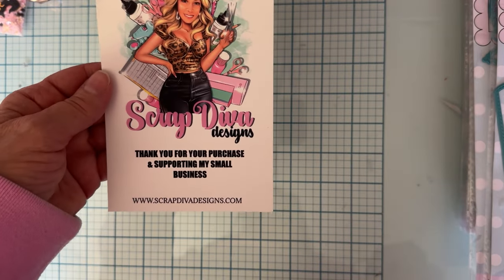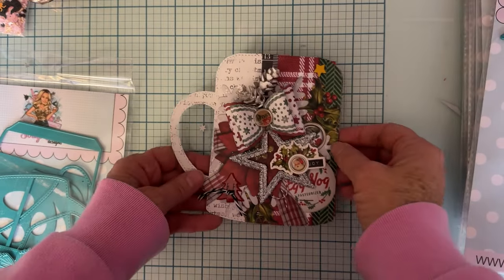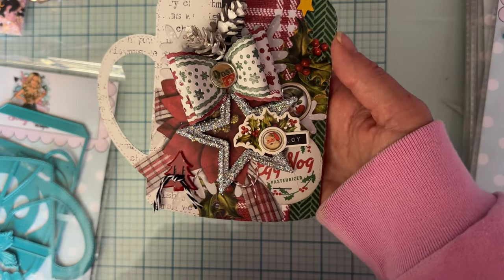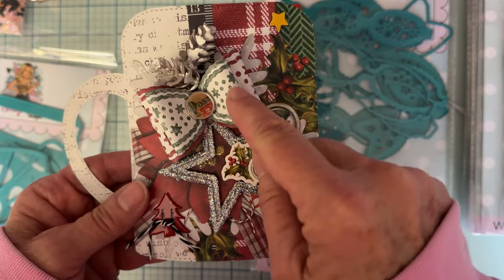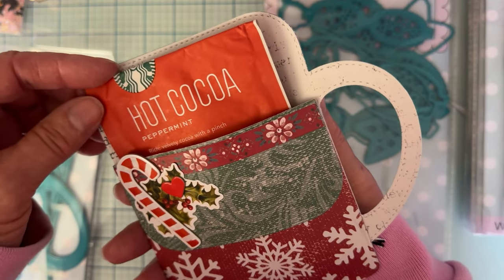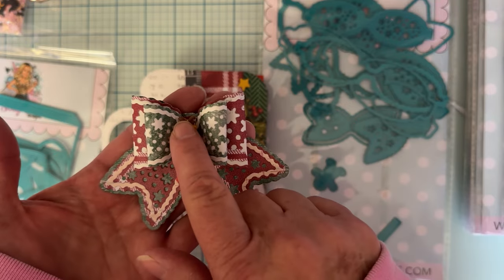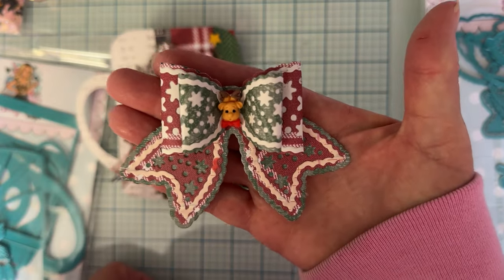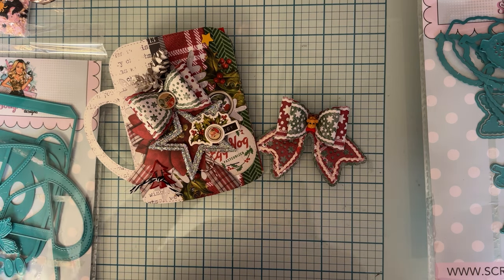small project share for @ScrapDiva29 come check it out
Im getting a slow start but there are so many cute designs you are gonna want to pick some up for yourself.

Links to the dies I used here